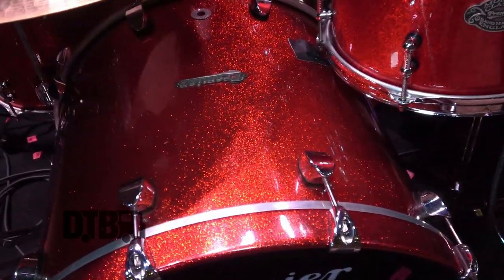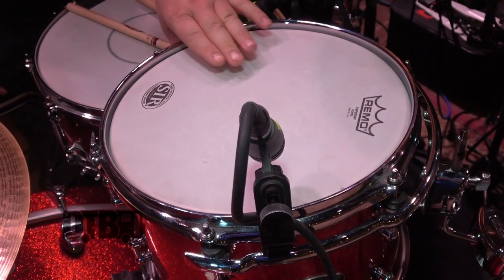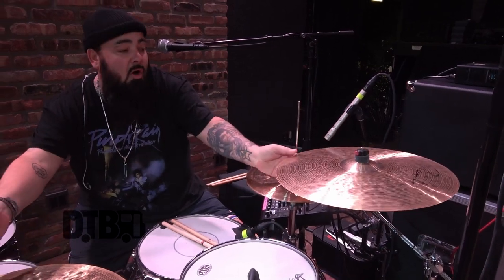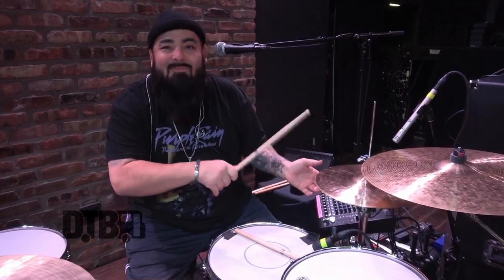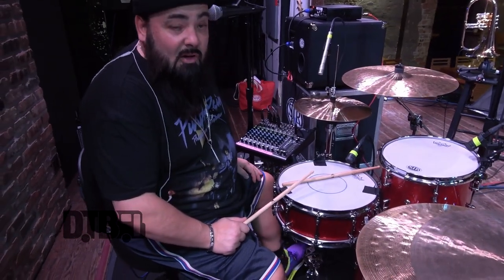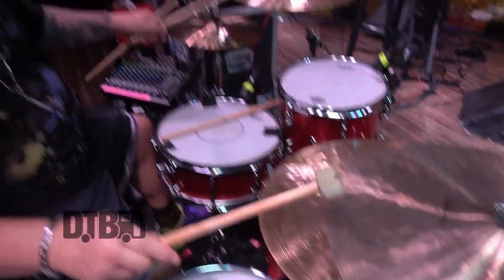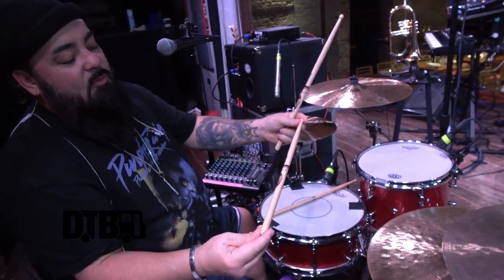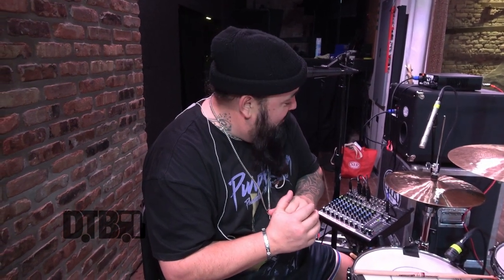Frank Benbini of Fun Lovin' Criminals - GEAR MASTERS Ep. 435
On this episode of DTB’s “Gear Masters”, Frank Benbini, drummer of the rap rock band, Fun Lovin' Criminals, shows off the gear that he uses onstage. Fun Lovin' Criminals is currently supporting their newest EP, The Roosevelt Sessions.

Information about this video:
Location - City Winery in Chicago, IL